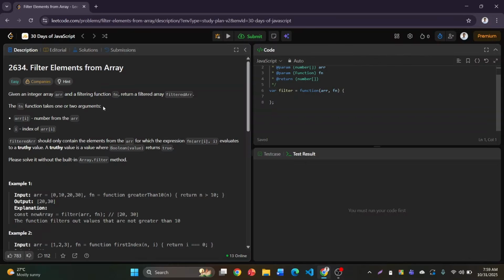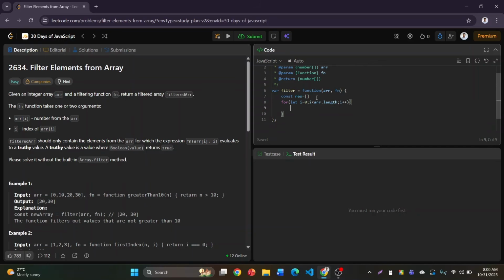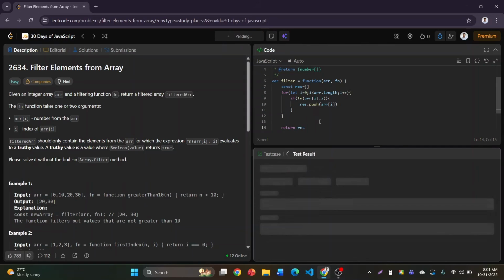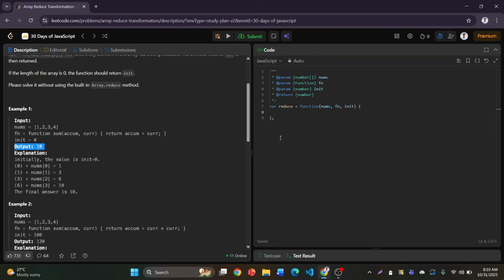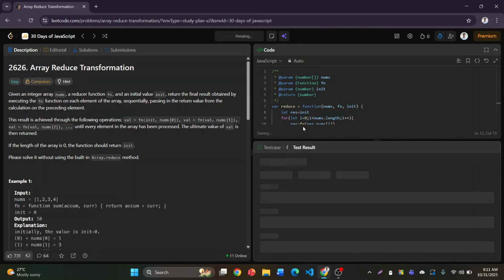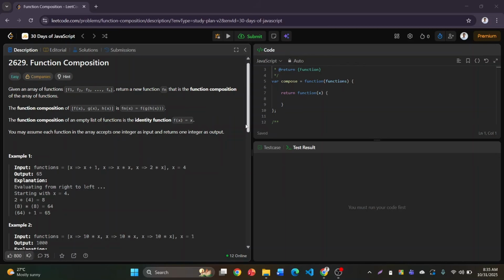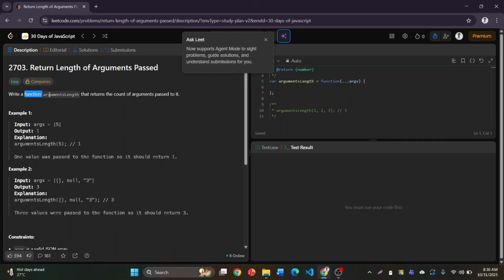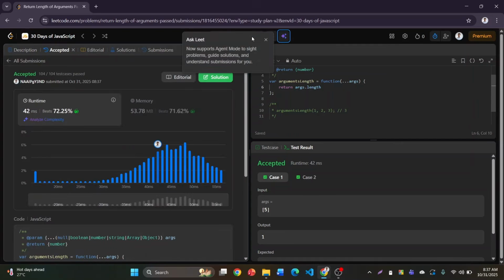🚀 30 Days JavaScript LeetCode Challenge | Step-by-Step Problem Solving for Beginners Part 2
Welcome to Infinity Stack!
In this series, we’re taking on the LeetCode 30 Days JavaScript Challenge — the perfect roadmap for beginners who want to master problem solving and JavaScript coding interviews.

Every video will explain each LeetCode problem step-by-step, break down the logic, and show the clean JavaScript solution.

This video is part 2 of an 8-part series, and at the end, we’ll merge all problems into one complete guide for your JavaScript interview prep.

💻 What you’ll learn:
Step-by-step JavaScript problem solving
How to think like a developer
Clean code practices for interview questions

🧩 Perfect for:

Beginners starting their LeetCode journey
Developers improving coding logic
Anyone preparing for JavaScript technical interviews

🚀 Let’s start your JavaScript problem-solving journey today!